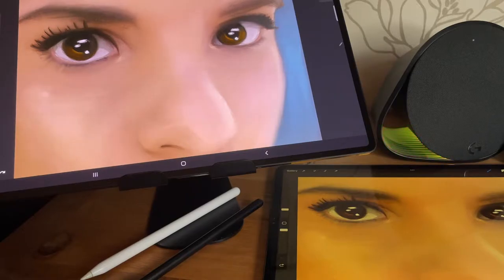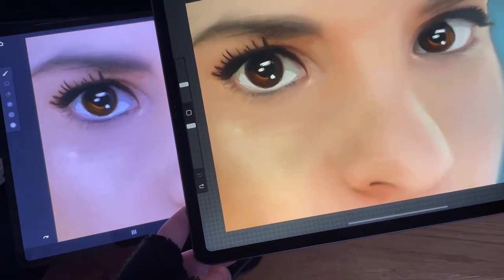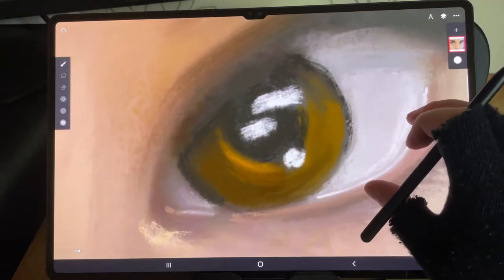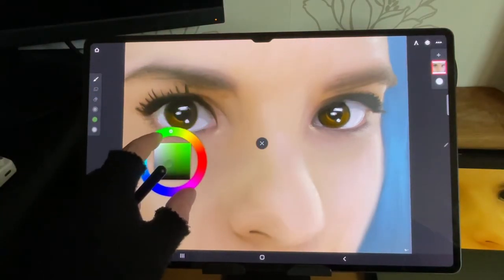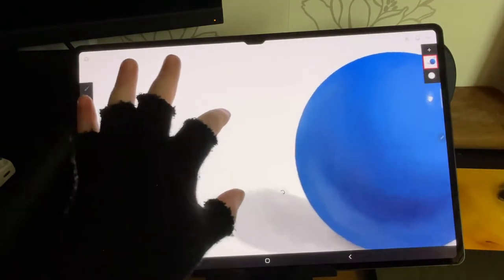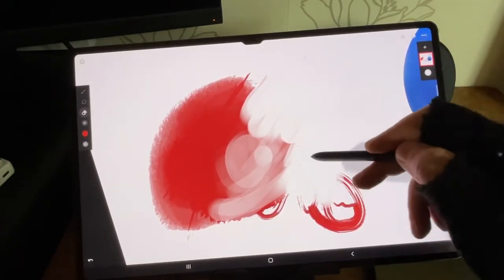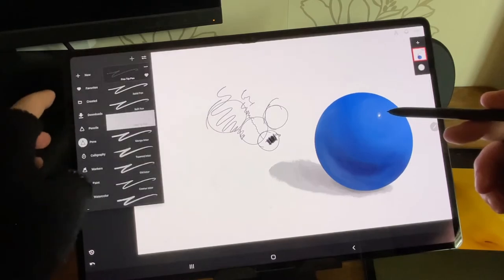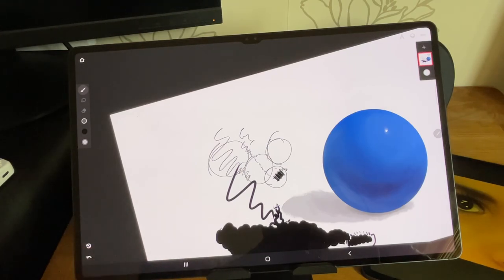Samsung Galaxy Tab S8 Ultra - For Artists - Demonstration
In today’s video we will be testing out the new Samsung Galaxy Tab S8 Ultra with a demonstration of just how good this tablet is for new or old digital artists, I have used the iPad Pro for a long time now and it’s nice to actually have options to draw or paint digitally.

The size is a plus 14.6 inch display and the Amoled makes a huge difference overall in my opinion this is now so much better than the iPad Pro my only regret is that the app Procreate is not available for it but painter is also a fantastic app

Love to know what you think of the new Samsung Galaxy Tab S8 Ultra for artists?